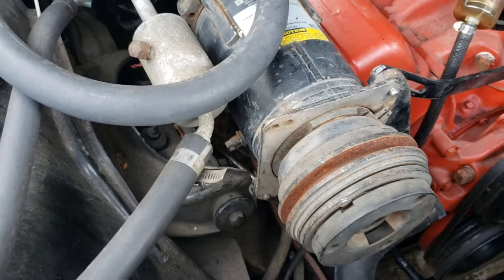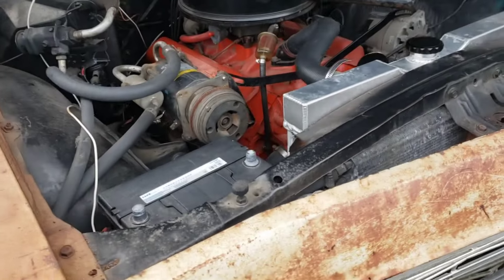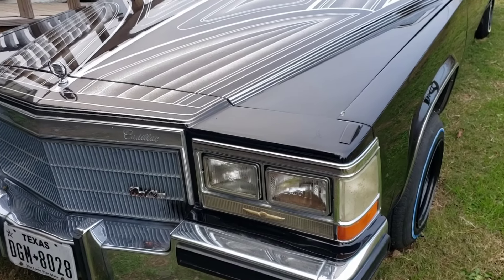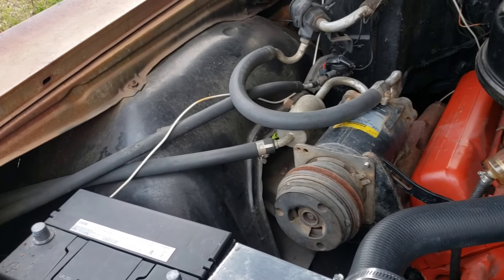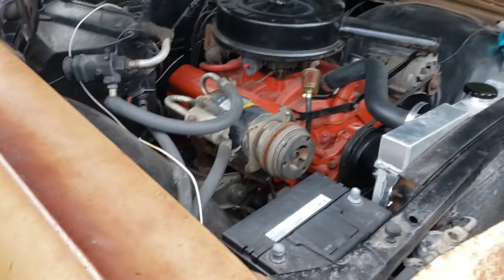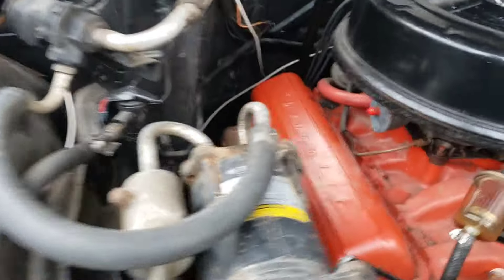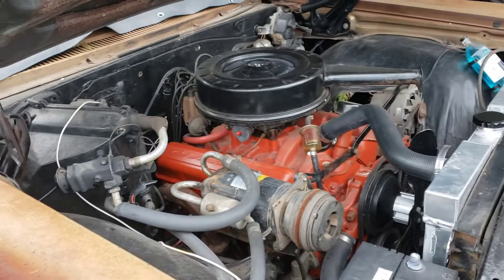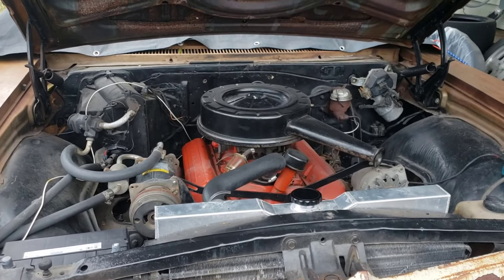65 impala convertible